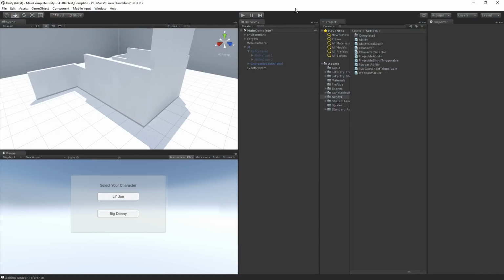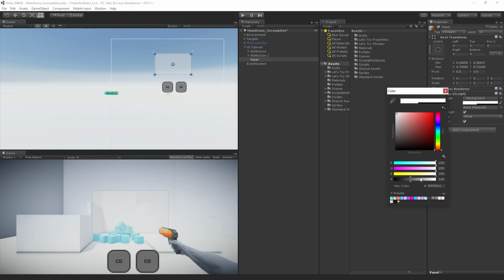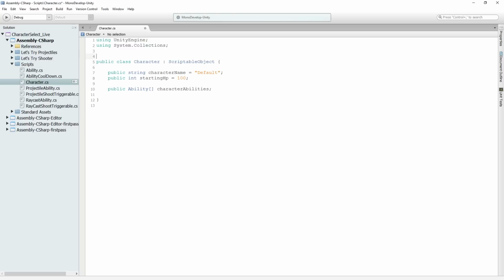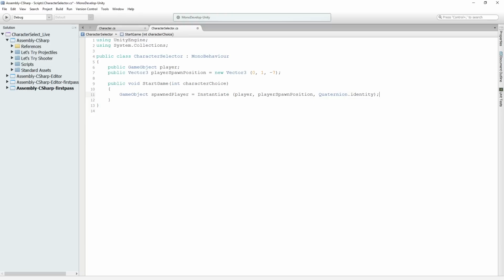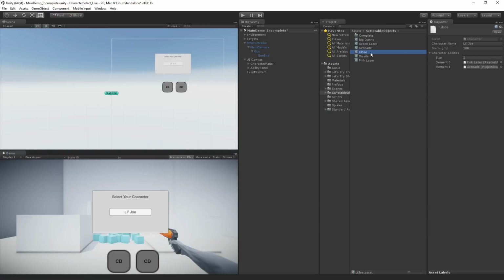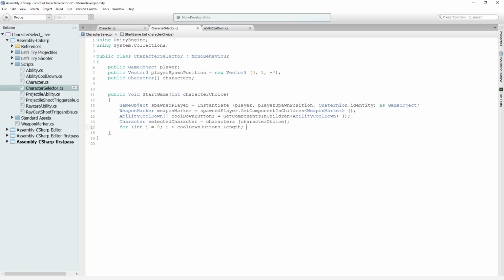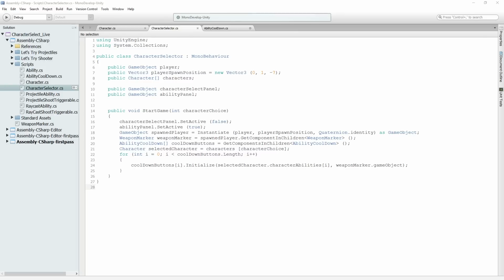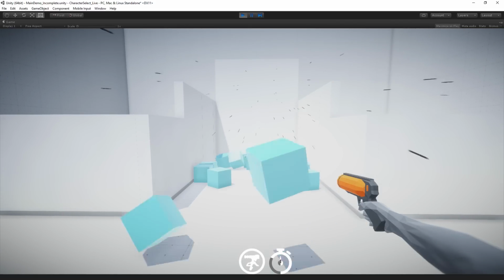Live Training 22nd August 2016 - Character Select System with Scriptable Objects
In this live training session we will create a system which allows players to select between two different characters, each with a different set of abilities. We will do this using scriptable objects for both the characters and abilities. This session continues from and extends our previous session 'Ability System with Scriptable Objects'.